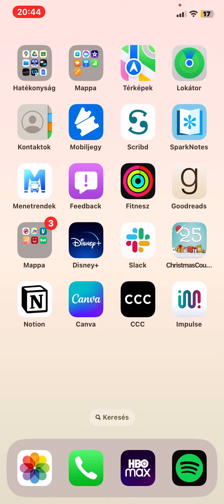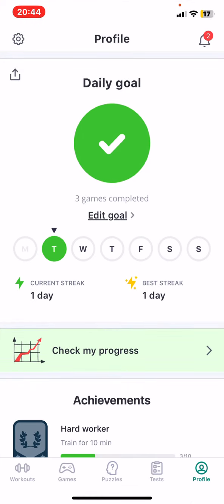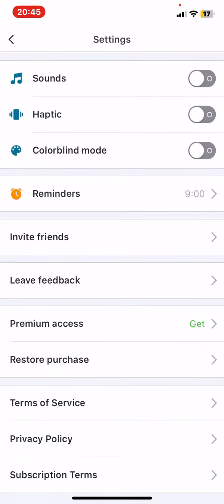How to set the color blind mode in Impulse?